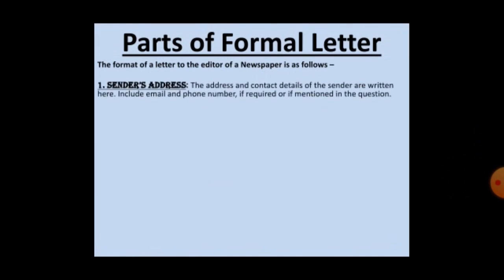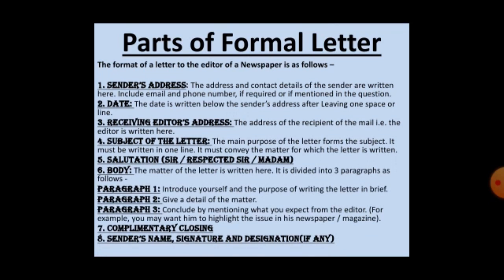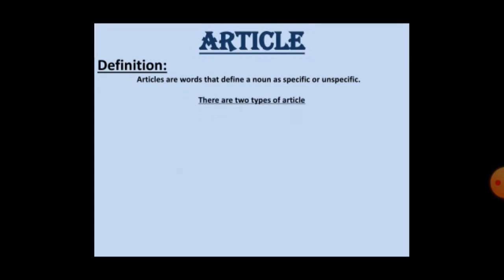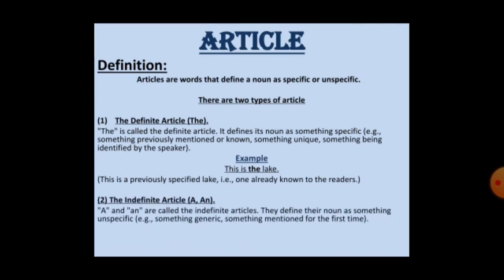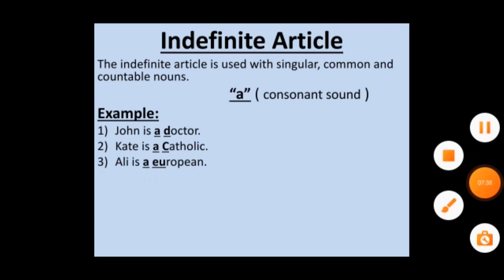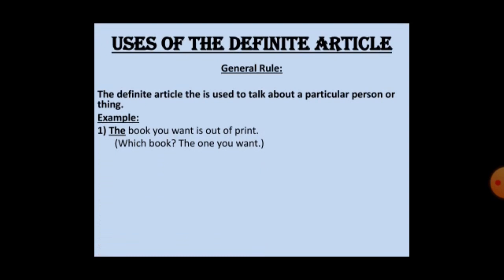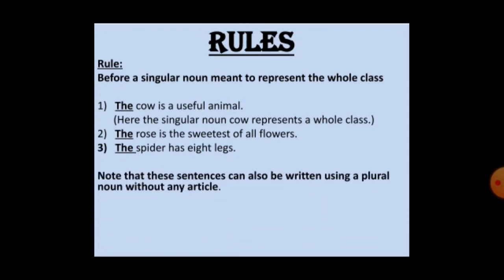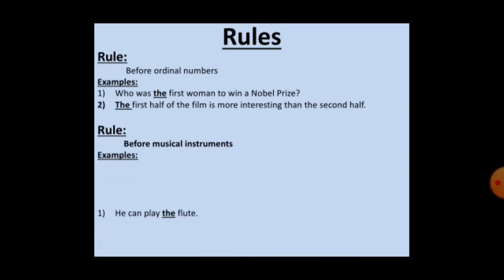English X Week 4 October | DSSNK